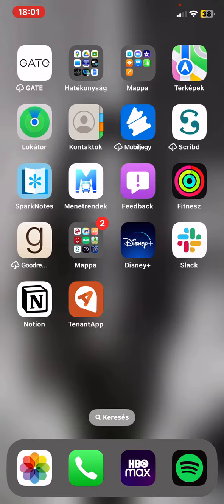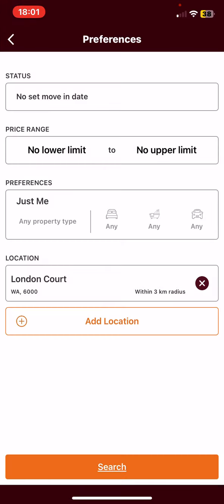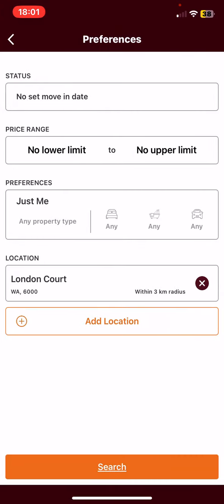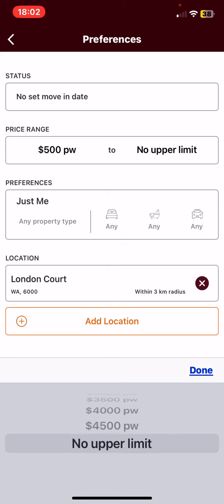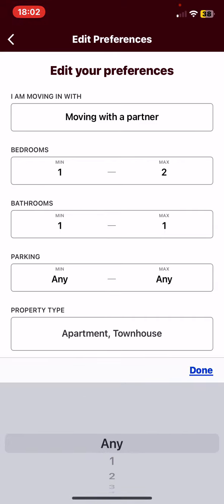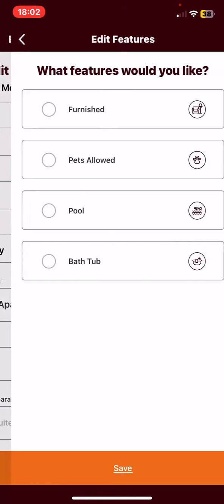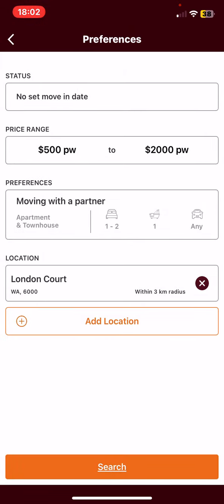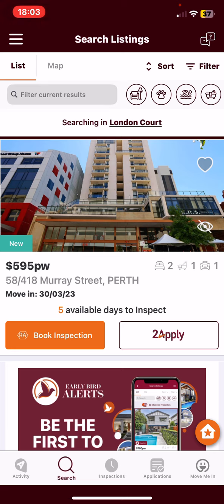How to set preferences on TenantApp?